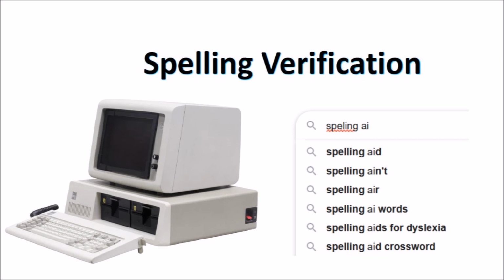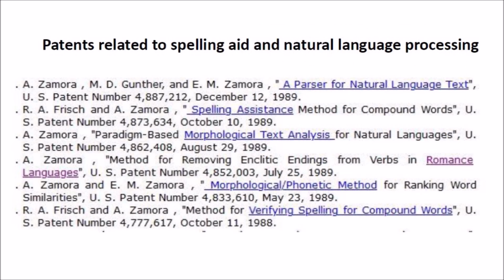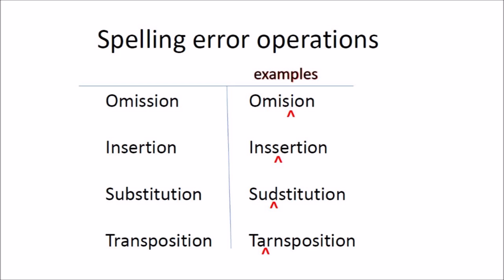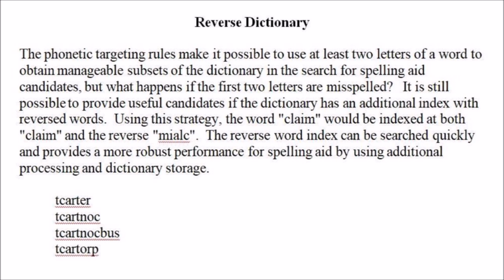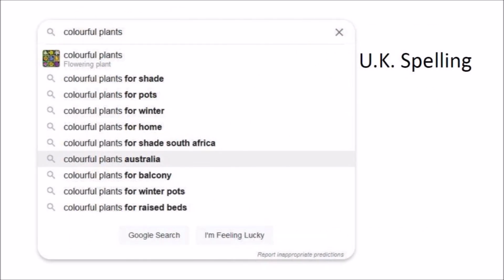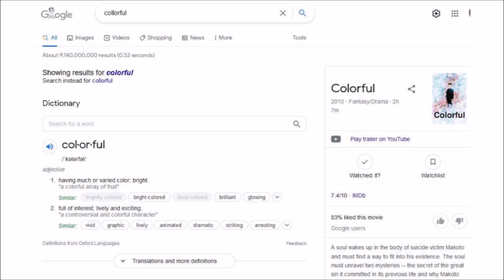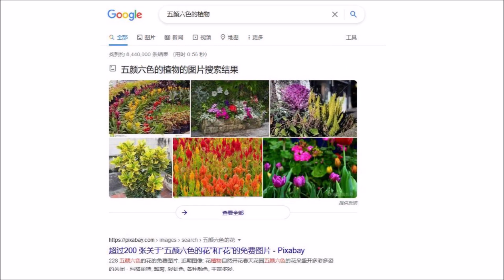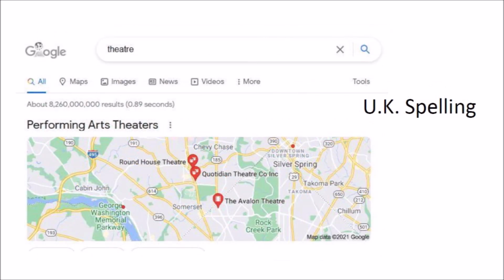Spelling Aid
This presentation explains how spelling aid identifies misspelled words and provides correctly spelled candidates from a dictionary that can be used to replace the input word.